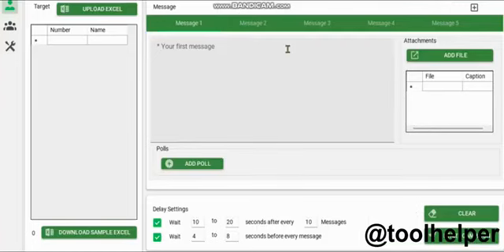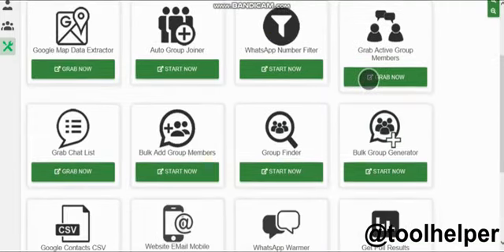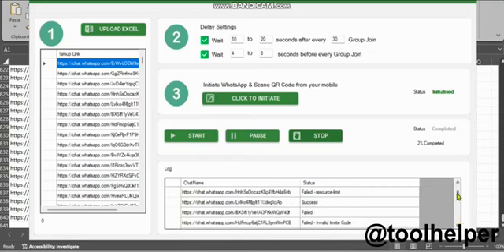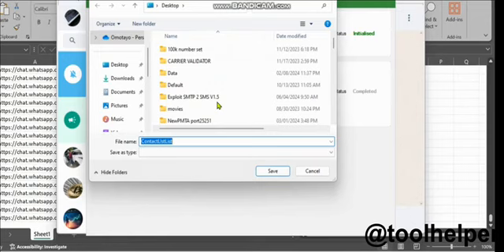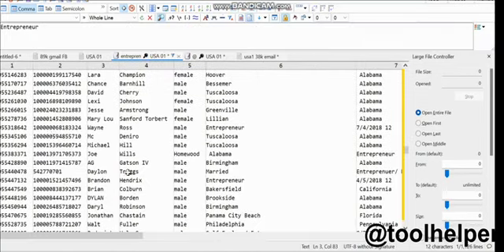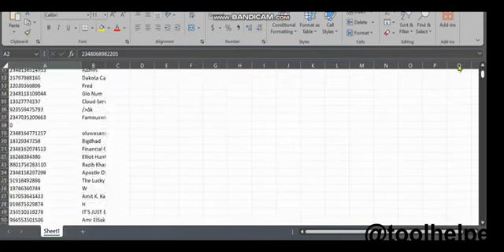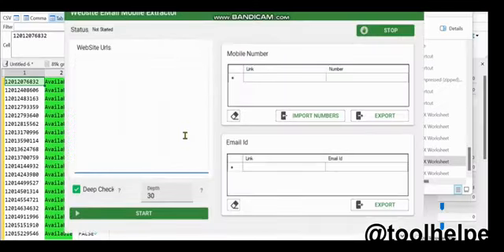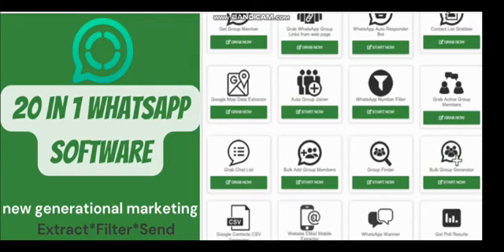SEE HOW YOU WILL GENERATE LEADS AND SEND UNLIMITED WHATSAPP MESSAGES.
Generate leads and power up your WhatsApp game with this ultimate software.